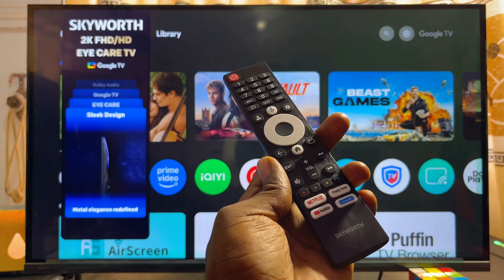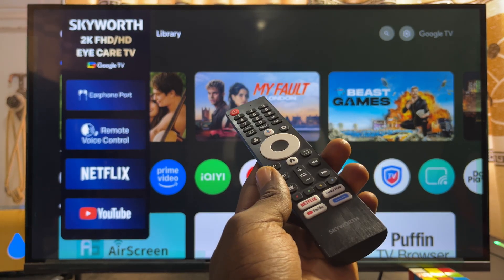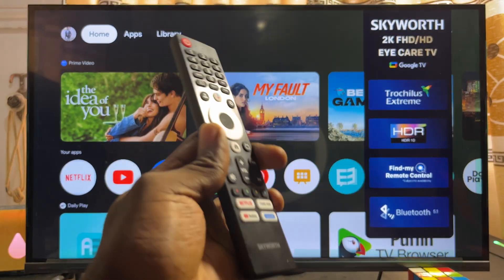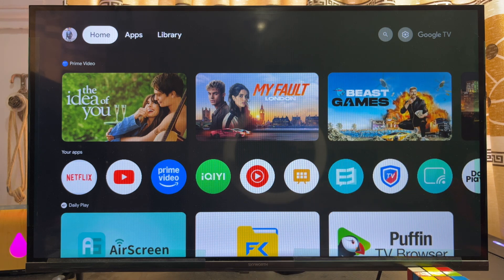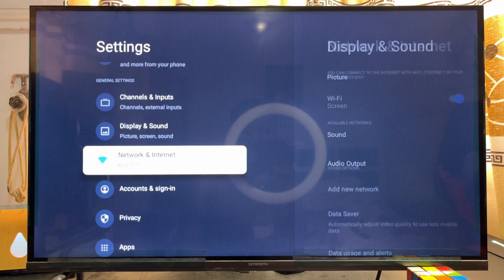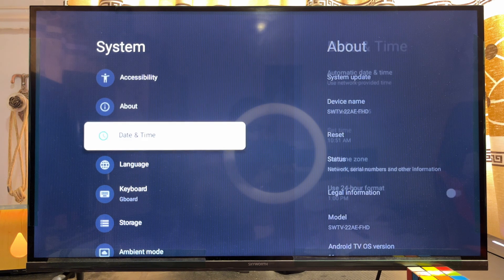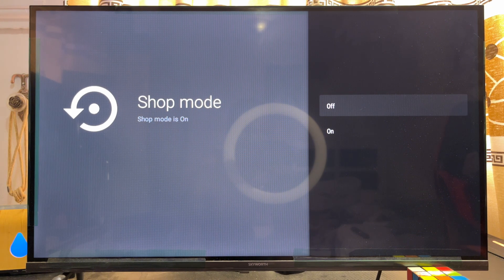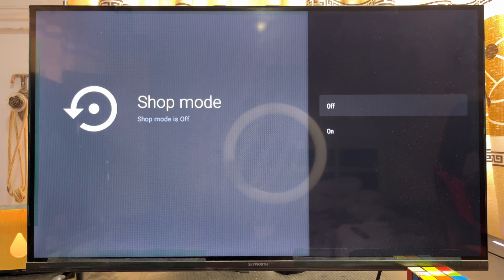How to Turn ON/OFF Demo Store Mode on Skyworth Smart TV!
In this video, I'll show you how to enable or disable the demo store mode (retail mode) on your Skyworth Smart TV. Whether you're using a Skyworth Android TV or a Skyworth Google TV, I’ll guide you through the settings to access the store mode options and turn demo mode on or off. If your Skyworth TV is stuck in demo mode or keeps displaying retail advertisements, this step-by-step tutorial will help you switch it back to home mode for regular use.